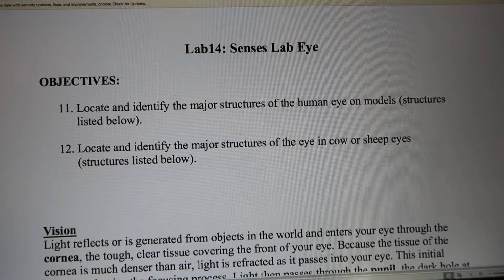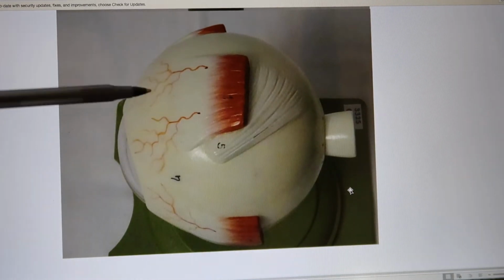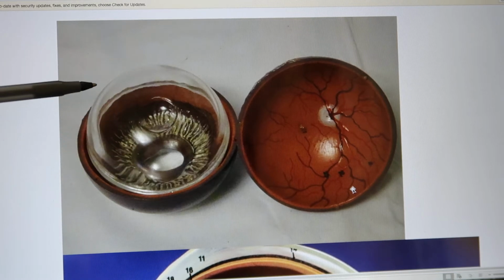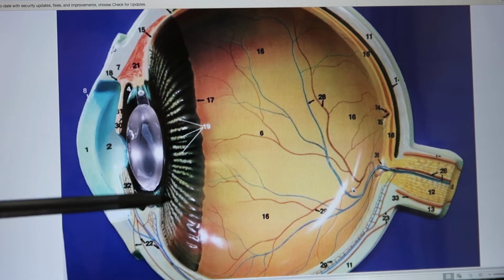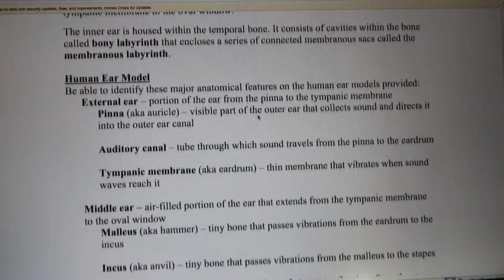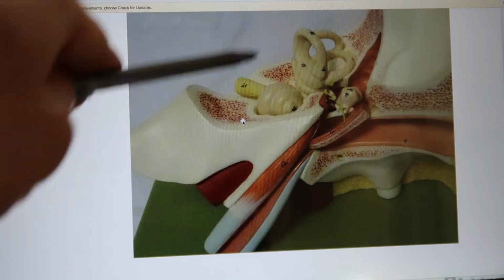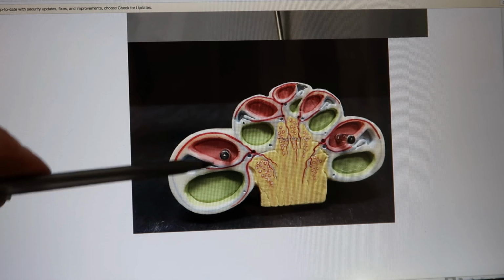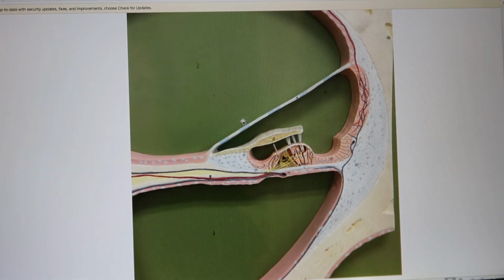ACC Biol2404 IntroA&P Lab14 and Lab15 Sensory Labs Eye and Ear Instructions